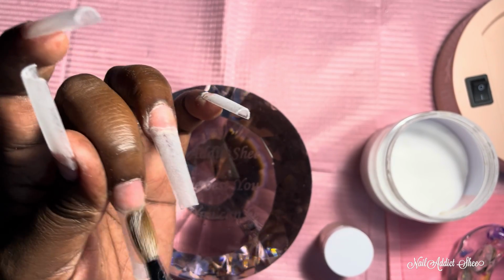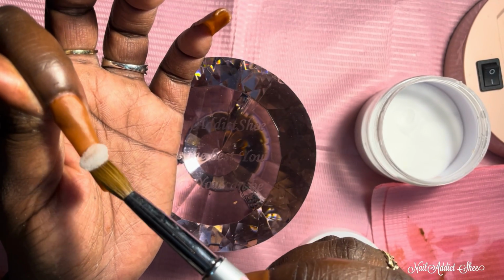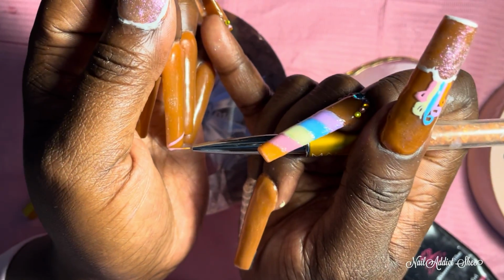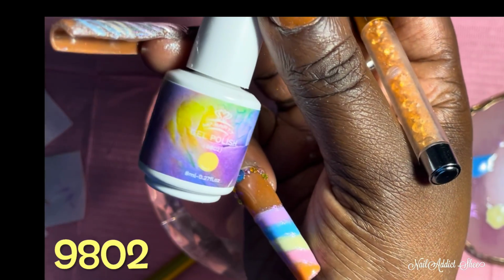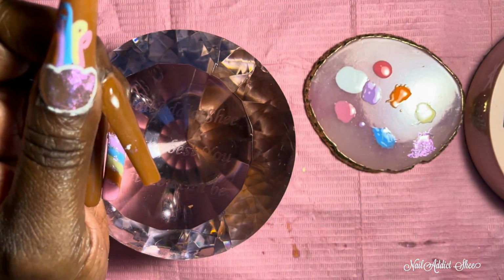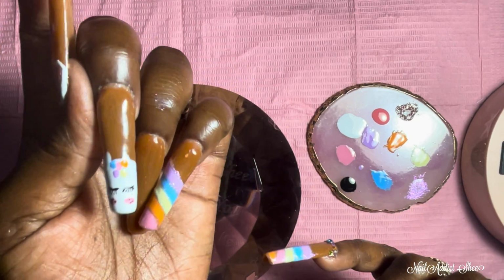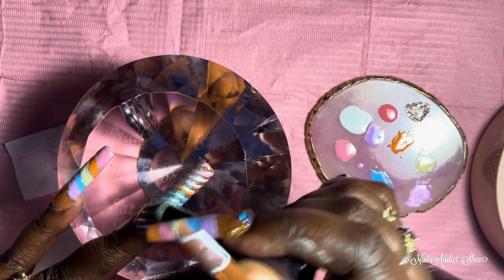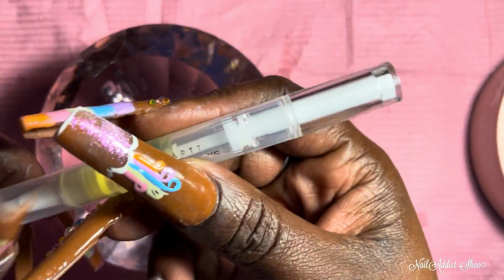Subscriber Request | Unicorn Nails | Beginner Acrylic Application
Hello Beauties!  💅🏾💖💕In this video I will be doing a Beginner Friendly Unicorn Acrylic Set!

PRODUCTS USED

240PCS Coffin Nail Tips INFILILA...

Saviland Acrylic Powder Color Set...

Beetles Gel Nail Polish Kit- 2...

Modelones Gel Nail Polish,Fall...

Karlash Nail Mini Orange Buffer...

MelodySus ie Professional...